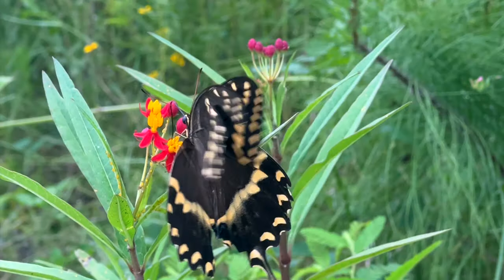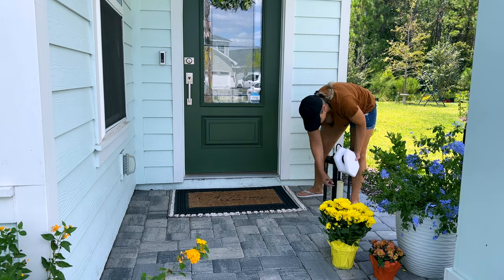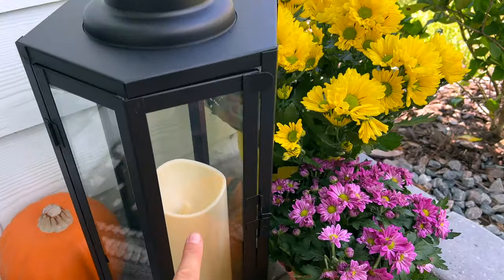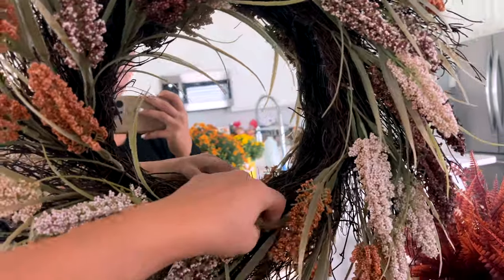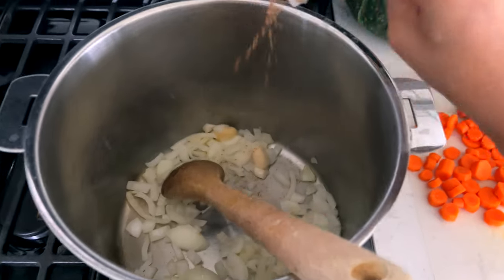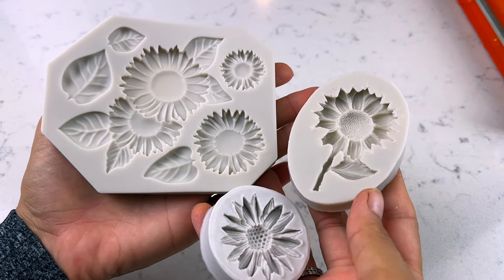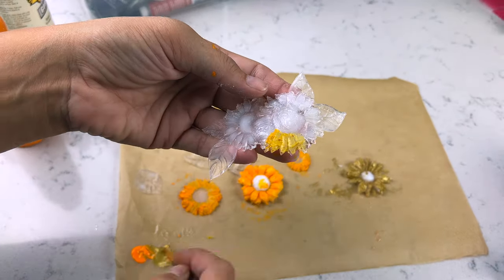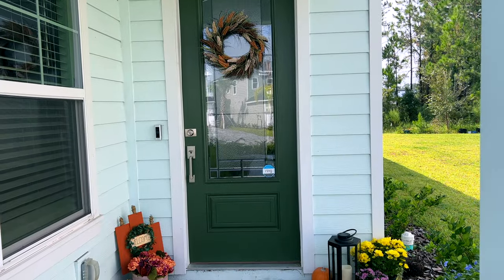FALL Front Porch Decorate /Fall Decor / Fall DIY Gift Idea / Sweet Potato Soup Recipe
Fall DIY sunflower vase candle holder, front porch decor and decorate with and a sweet potato soup recipe that's dairy free and vegan :)
Happy Fall, Friends and much love to you!

Silicone Gun
Sunflower Mold

SWEET POTATO SOUP RECIPE

1 Tbsp Olive Oil
1 Large Onion, chopped
1 tsp minced garlic
1 tsp minced ginger
1/4 tsp nutmeg
2 large carrots, chopped
Approx 5 cups chopped sweet potato
            (Or you can swap for butternut squash)
2 cups vegetable broth
1 1/2 cups soy milk
1 Tbsp peanut butter
Optional Salt & Pepper to taste

Add olive oil to large pot with chopped onion, garlic, & ginger.
Saute till softened,
Add nutmeg, carrots, & sweet potatoes and stir.
Add in veg broth and soy milk, bring to a boil and then reduce heat to low.
Cook until vegetables are all softened and then remove from heat.
Add in peanut butter and blend with an immersion blender.

Soy milk could be replaced with coconut cream or another plant based milk
of your choice or even with extra vegetable broth.